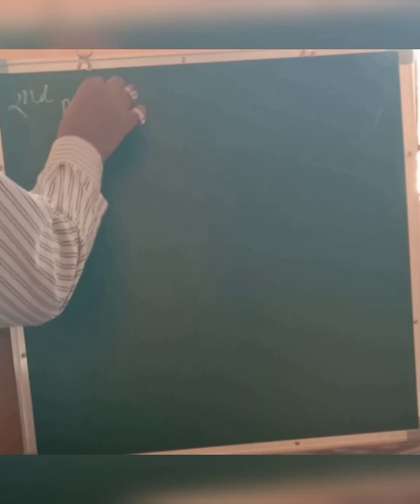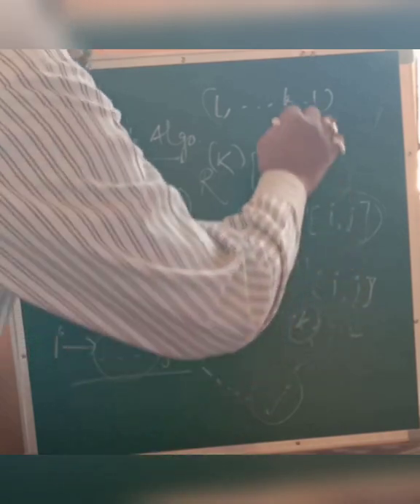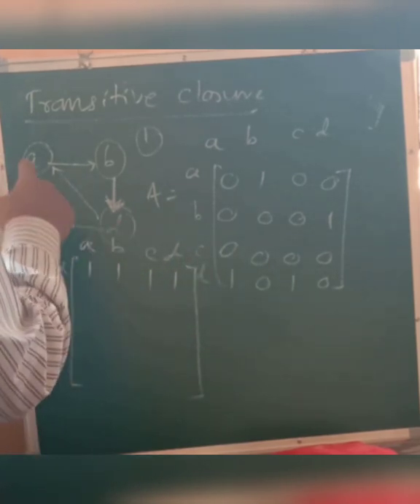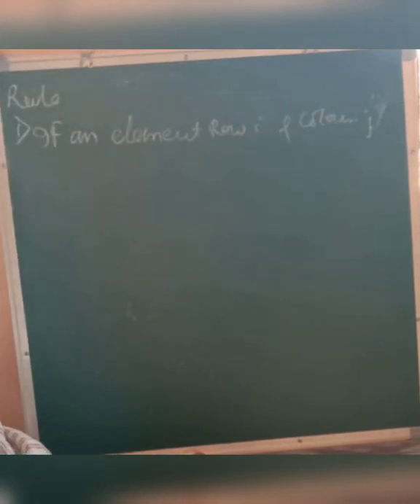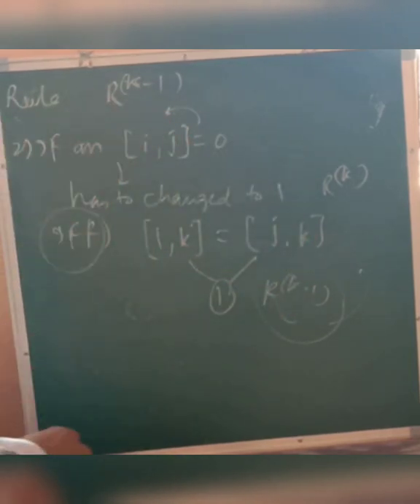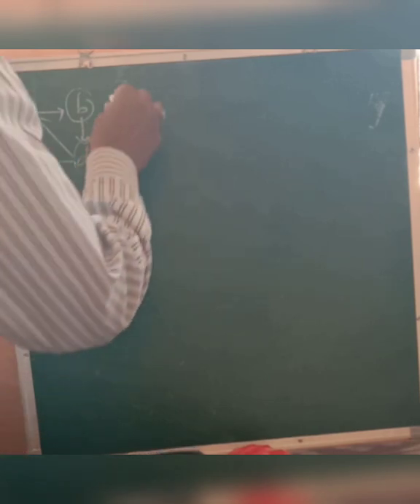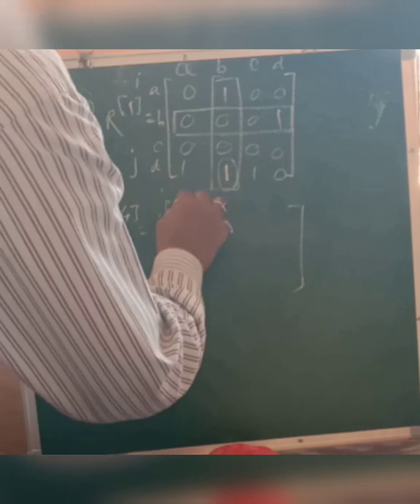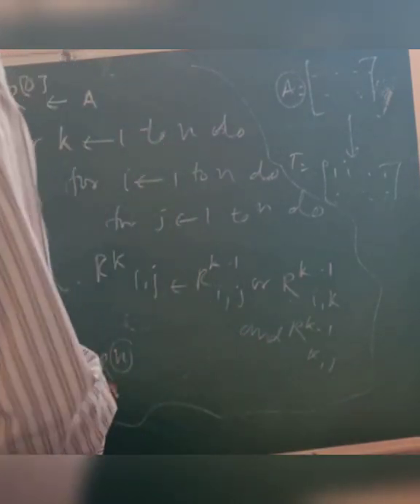Warshall's Algorithm Part-II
Warshall's Algorithm Part-II explained